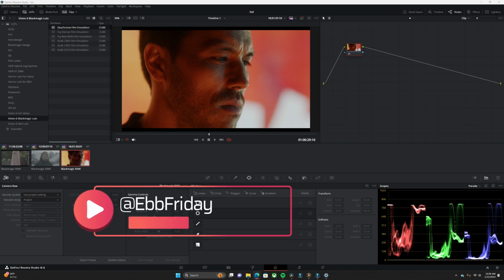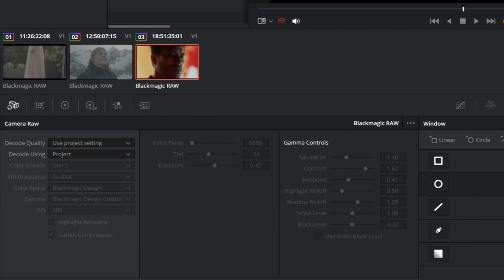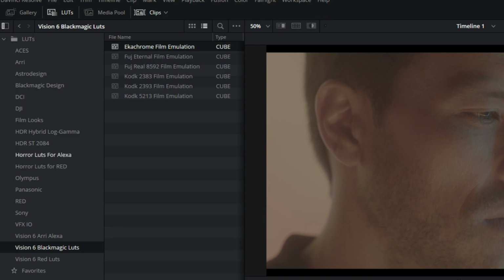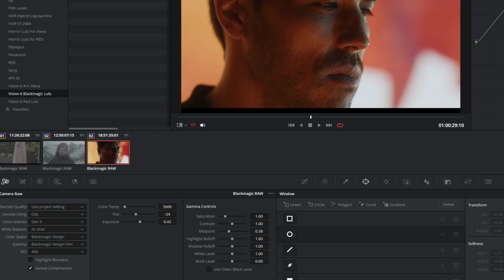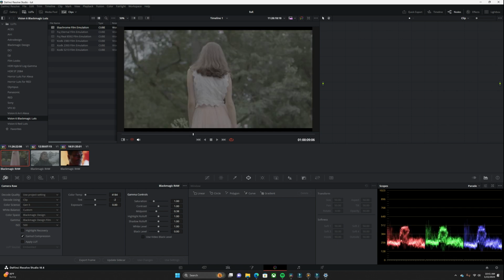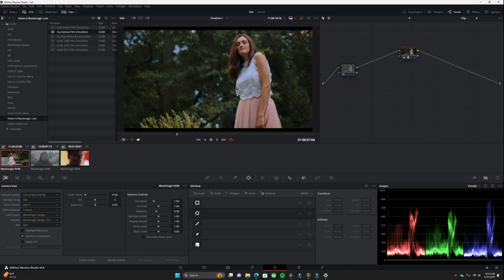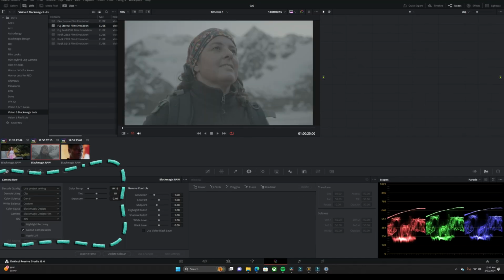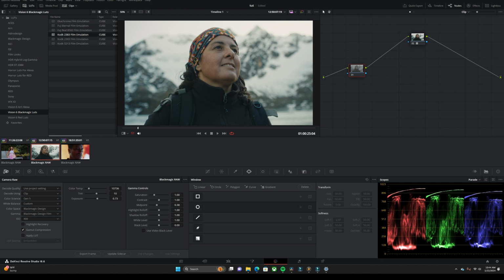Using LUTS on Blackmagic footage in Davinci Resolve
Once to Download the Vision 6 LUT pack, this is how you apply it to Blackmagic Cinema Camera footage

🎥 Gear I Use:
1. Canon R8
2. Zeiss 35mm Distagon lens
3. Zeiss 85mm 1.4 Lens
4. Dji Osmo Pocket 3
5. My workhorse CPU